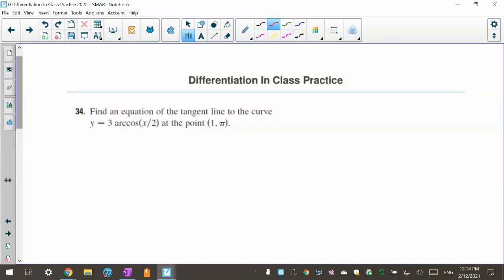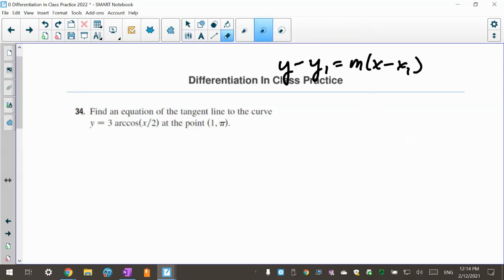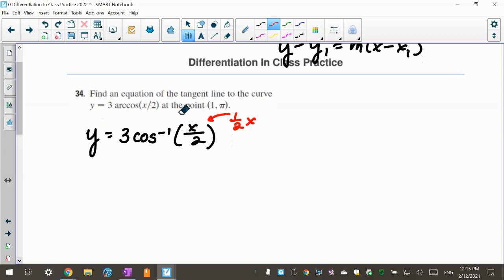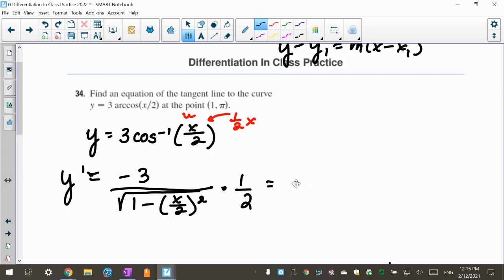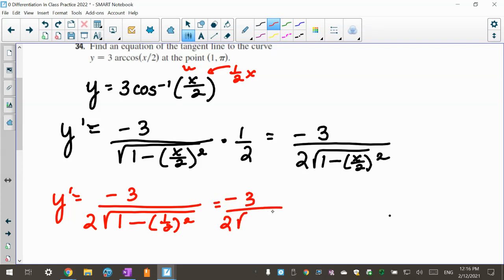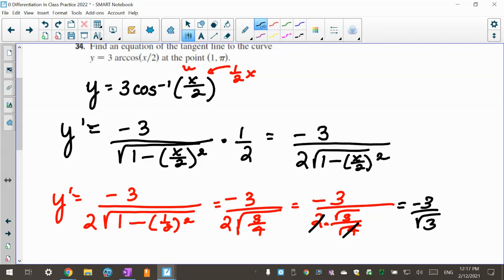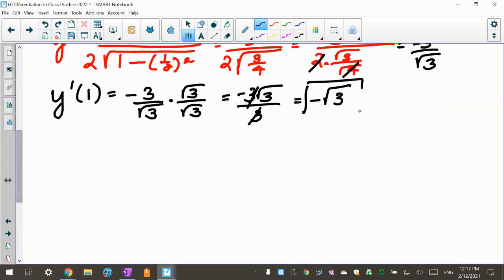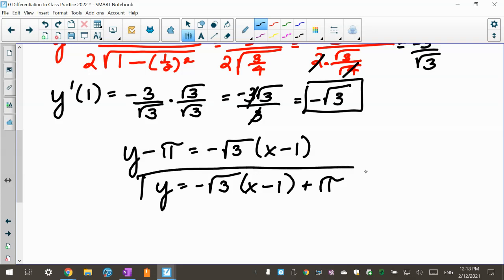Calculus I Differentiation In Class Practice #24:34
Find the Tangent Line of an Inverse Cosine Function